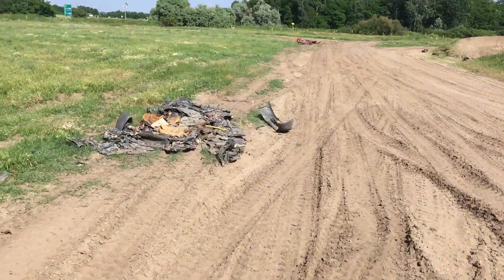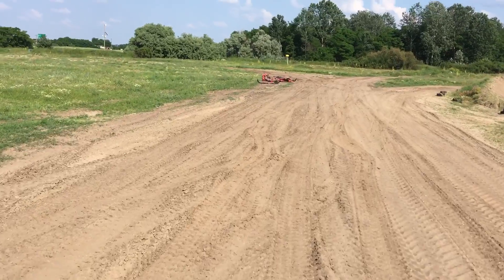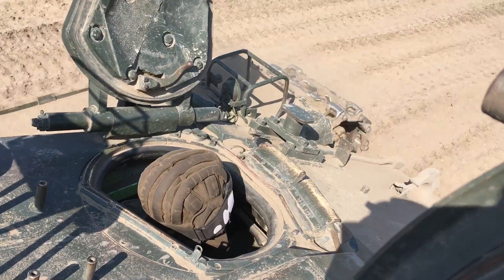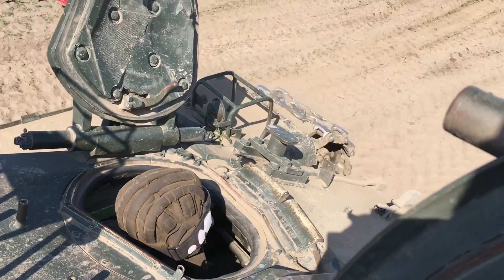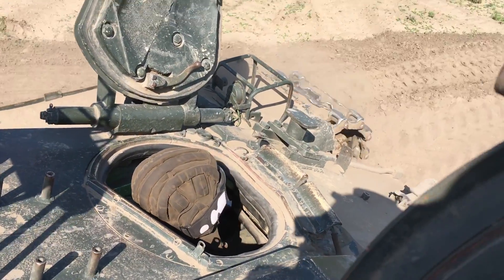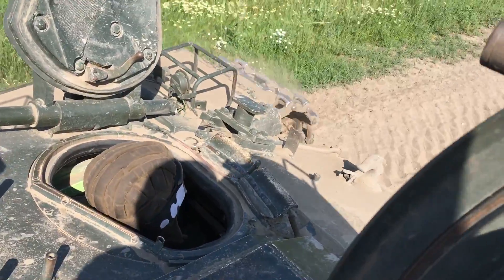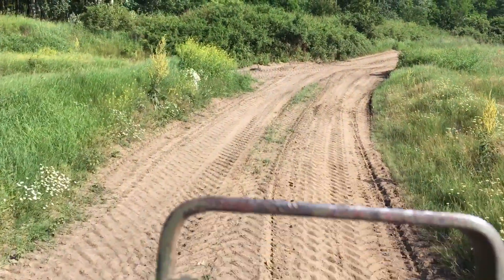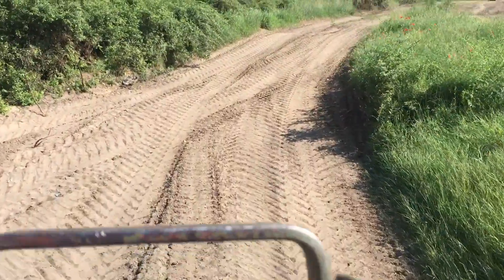Vendégh Ádám 2019.06.09. VT-55 lánctalpas élményvezetés monstershow.hu